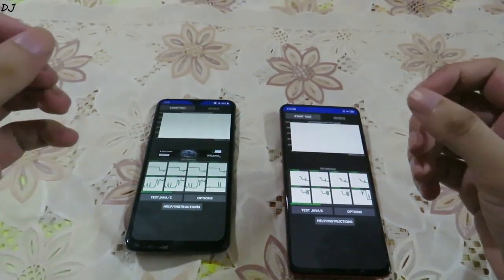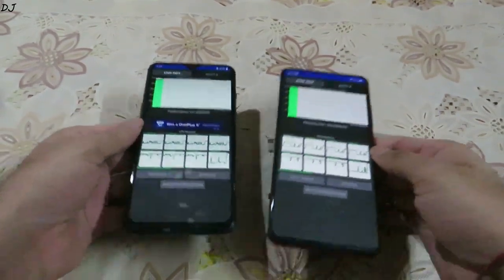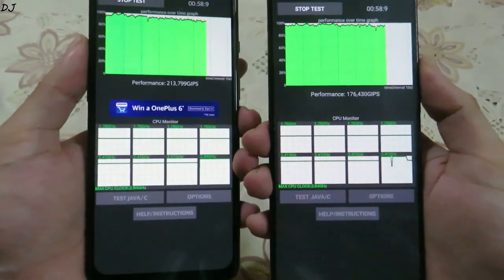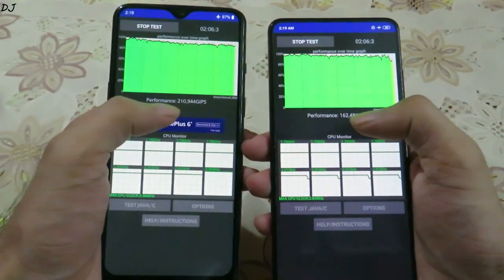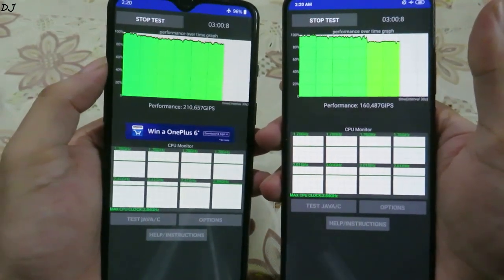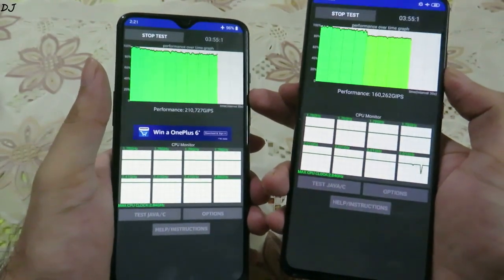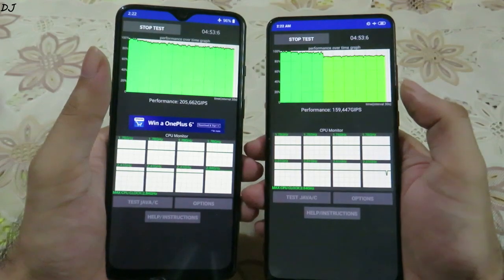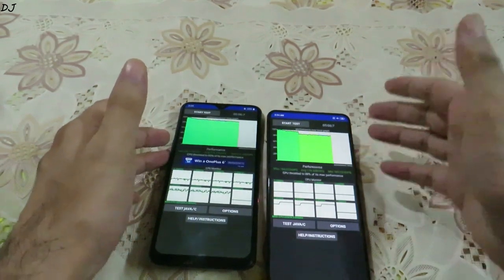OnePlus 7 & Redmi K20 Pro CPU Throttle Test | Battle of Snapdragon 855 devices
Phones used :

OnePlus 7 - Snapdragon 855 & 6gb RAM with Android 9 Oxygen OS Global version 9.5.8 [3.5 months old]

Redmi K20 Pro - Snapdragon 855 & 6gb RAM with Android 9 MIUI Global version 10.3.5.0 [2 months old]

Redmi K20 Pro 7 2.5 hours Gaming Stress Test with Temperatures and Performance Stats :